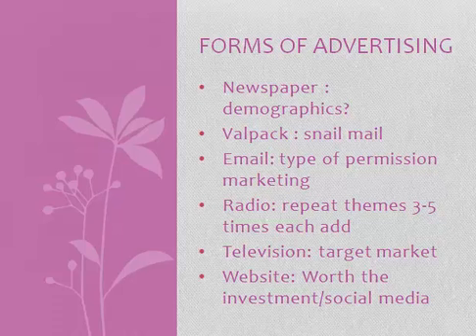Chap 3A - Part 2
Chap 3A